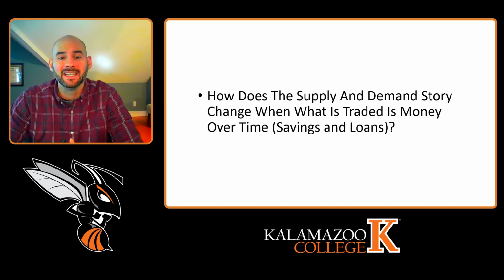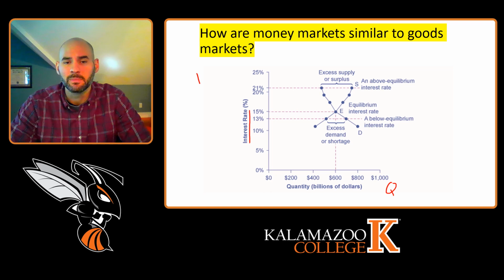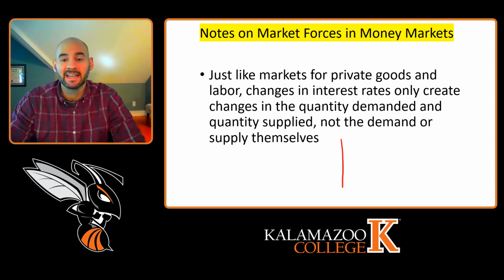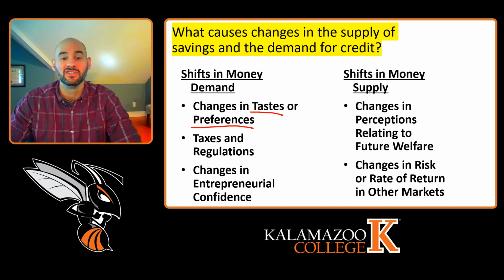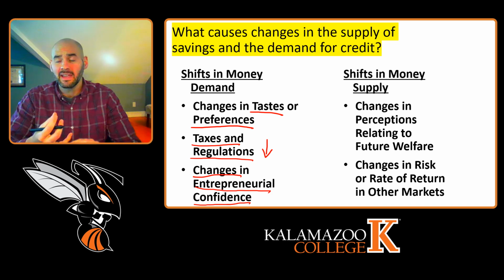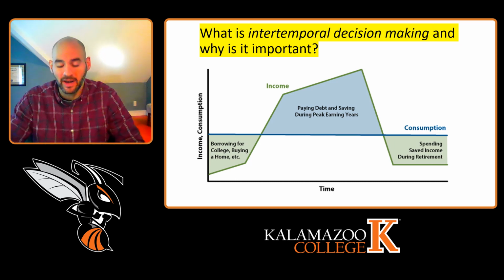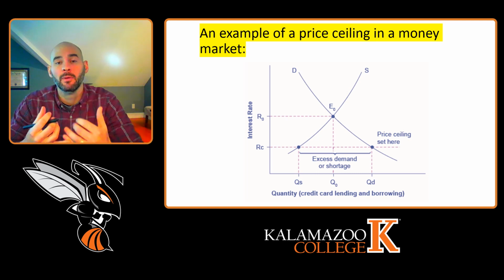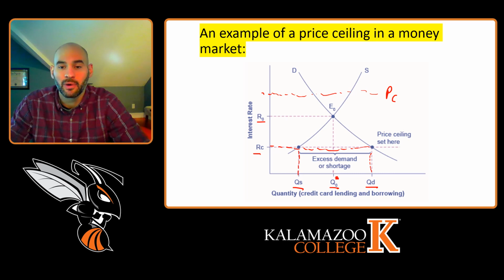W2V9 Supply and Demand Saving and Credit Markets